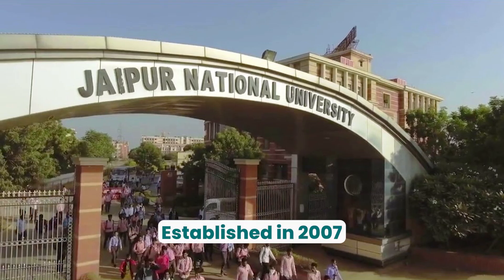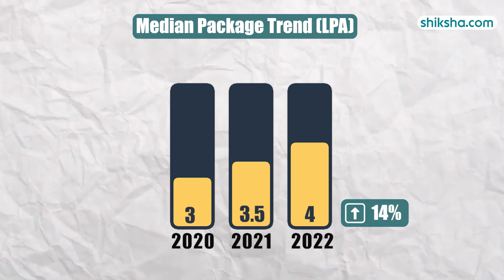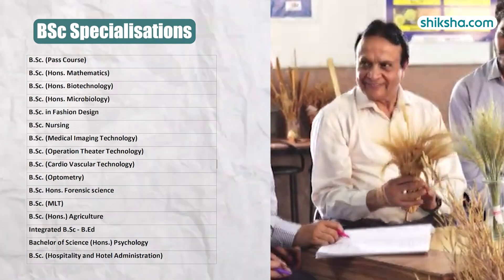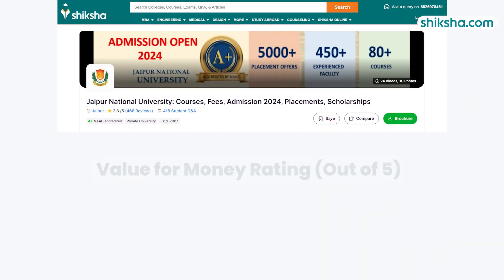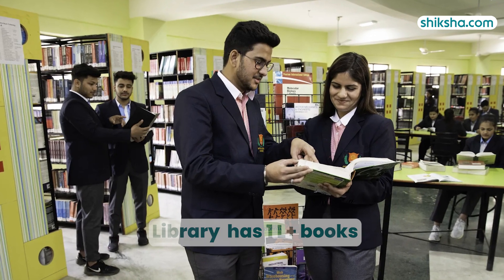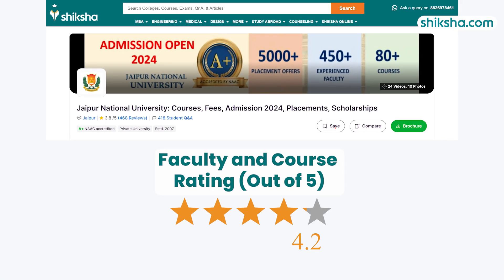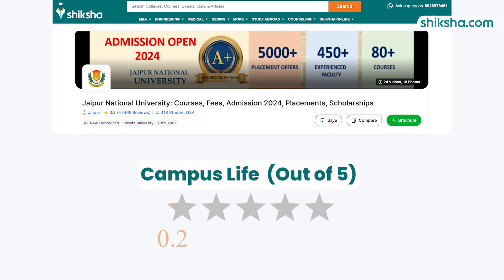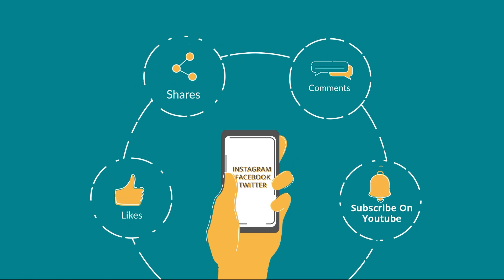Jaipur National University BSc Review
Explore our review of the BSc program at Jaipur National University. Learn about the curriculum, faculty expertise, campus facilities, placement opportunities, and student experiences. Watch this video to find out if Jaipur National University is the right choice for your BSc studies.

0:06 - Overall Rating
0:14 - Placements
1:09 - BSc Specialisations
1:23 - Fees
1:39 - Infrastructure
2:36 - Faculty
3:02 - Campus Life